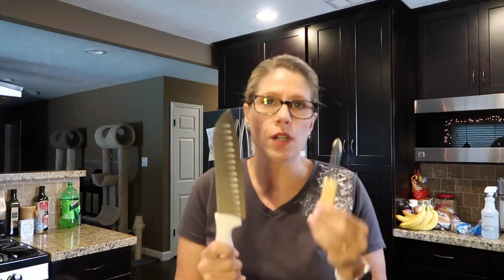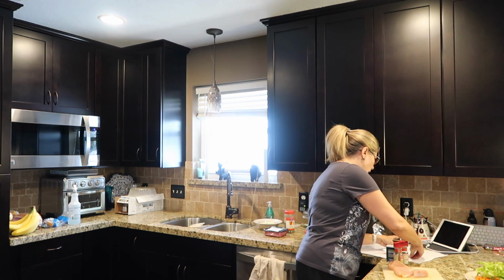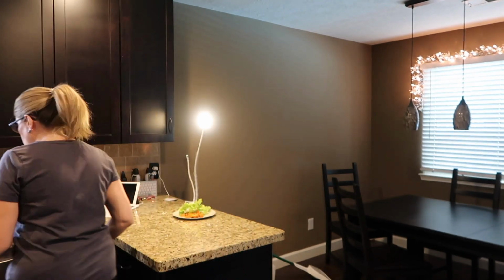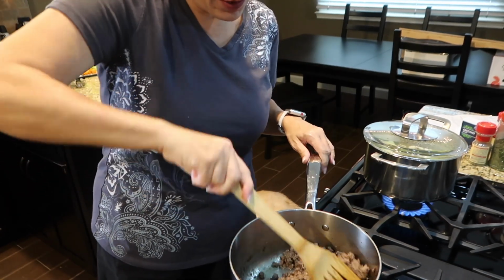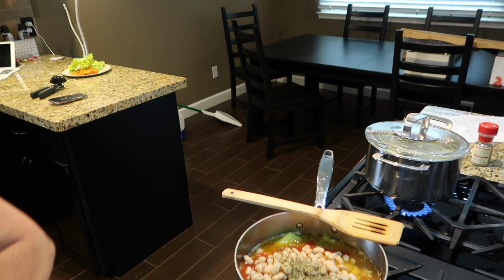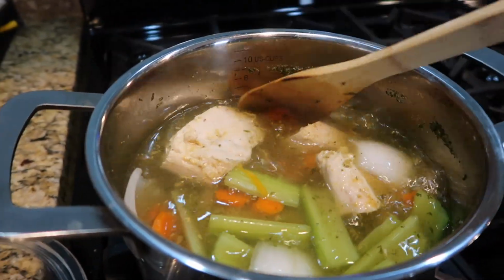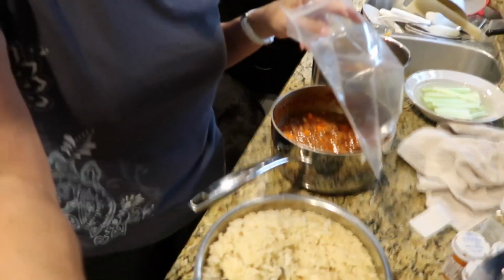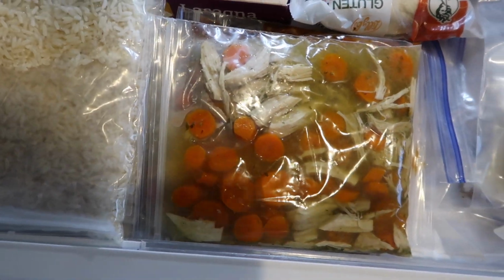Vlog Style Cook With Me! Soups!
** I know I spelled "recipes" wrong!** Oops! Typo realized after I had uploaded!

Hi! We vlog all our travels and our daily family life here on It’s Our Fenwick Life!

We finally did it!
It’s Our Fenwick Life
22720 Morton Ranch Rd Ste 160

If you use my link we BOTH receive 2 free Ribeyes and a free bacon pack!  **Thank you**

RoxBox!
 You get your first box FREE and I get $25!

Luxury Scent Box Perfume Subscription
Code: ITSOURFENWICKLIFE

 By using my Link we each receive a free perfume.  Thank you!

Quay Australia
You get $5 and I get $5!

I would love to keep the music in my videos, some commenters have been down right belligerent about it  but there are laws and rules and I follow them.  If you decide to leave a rude comment it will be deleted as comments on my videos are expected to be respectful and kind even when opinions differ. Thank you

**Links to products mentioned and where you can find us and our other videos listed below! **

Travel Gear
Phone case
Multi USB plug
Anker cables
Fanny packs
Water Shoes